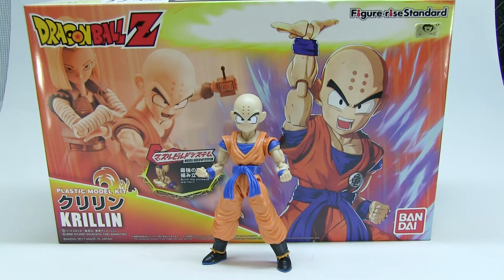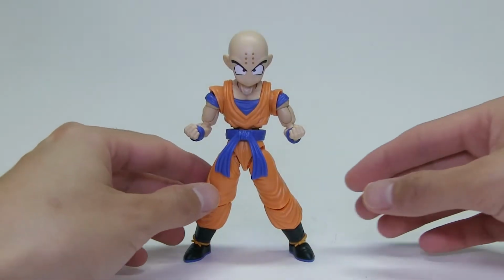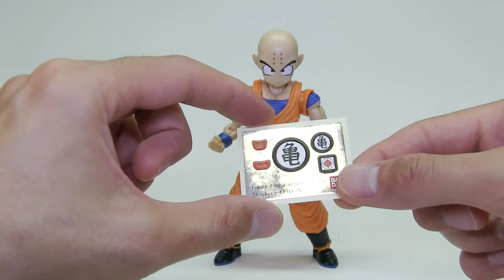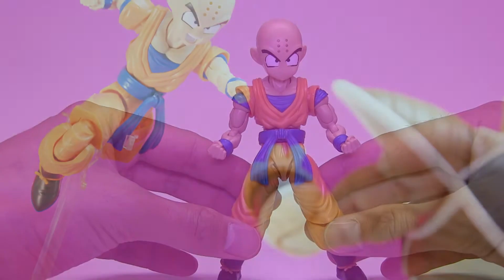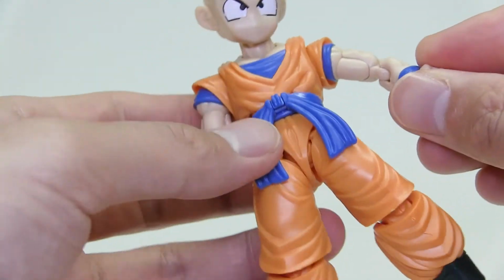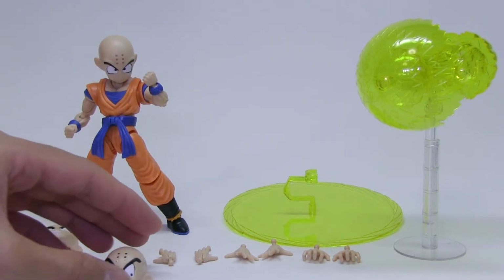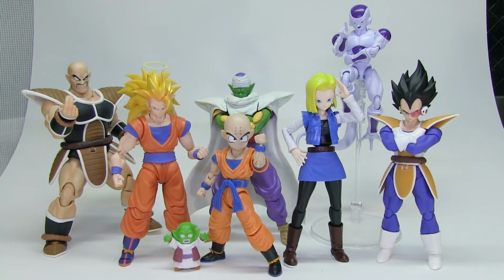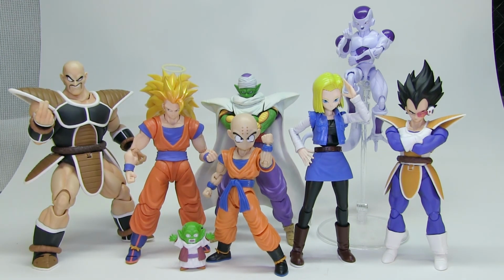Figure-rise Standard KRILLIN [フィギュアライズスタンダード-ドラゴンボール-クリリン] Review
Bandai brings us another figure in the Figure-Rise Standard line. This times its Krillin!